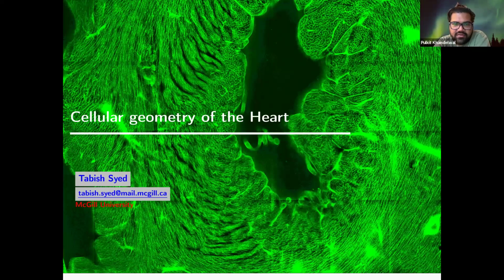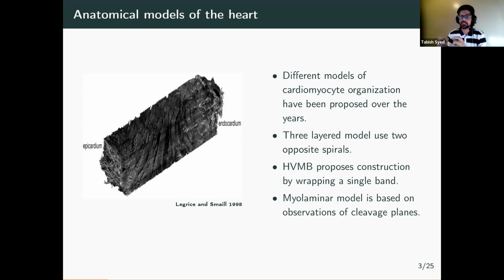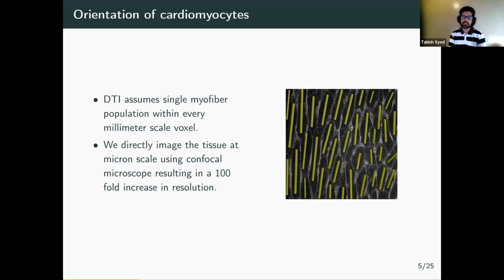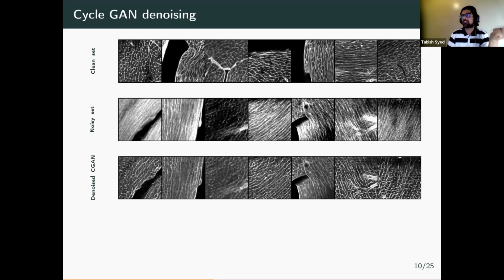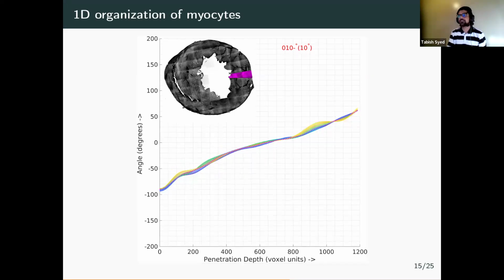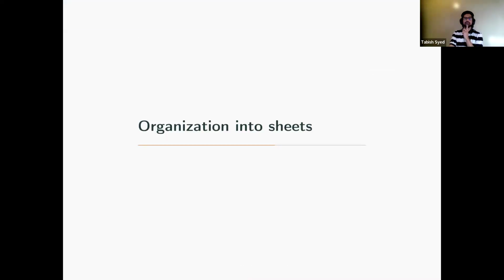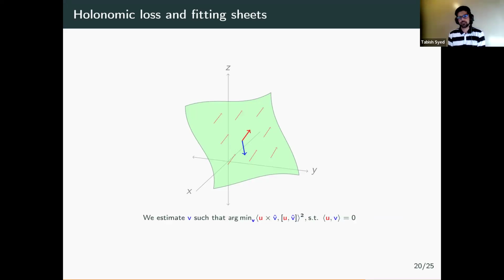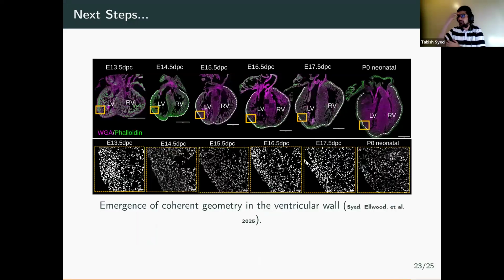RISE-MICCAI Journal Club: June 14, 2025, Tabish A. Syed, McGill University, Canada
Paper: Cellular Geometry of the Heart
Presenting author: Tabish A. Syed, McGill University Health Centre Research Institute, Canada

Abstract:
The heart, a four-chambered muscular pump in mammals, is one of the most vital organs of the body. The heart beats rhythmically and continuously pumps blood throughout the lifetime of an organism without pause. To understand its function and dysfunction, numerous models have been proposed. The accuracy of these models is highly dependent on our understanding of the underlying tissue structure. While the gross structure of the heart is well understood, the cellular-level organization has so far only been described at a very local level. I will present our work on reconstructing the geometry of cardiomyocytes (heart muscle cells) at the cellular scale. The talk will focus on computer vision and shape analysis techniques using medial representations and machine learning to touch upon some interesting biological results that follow.